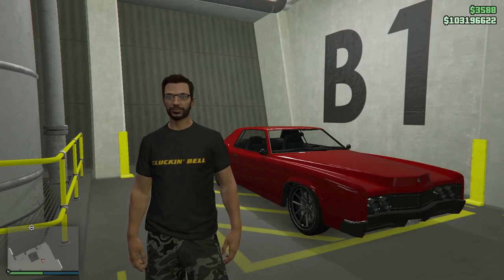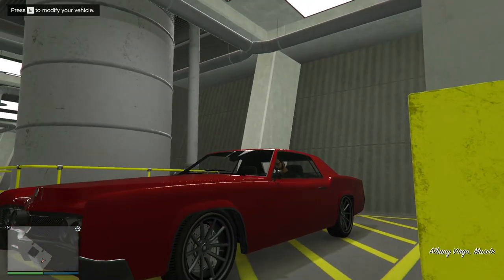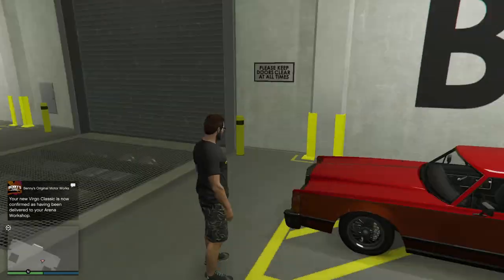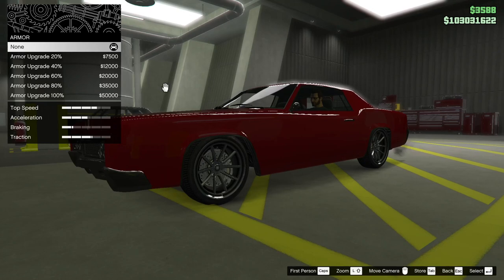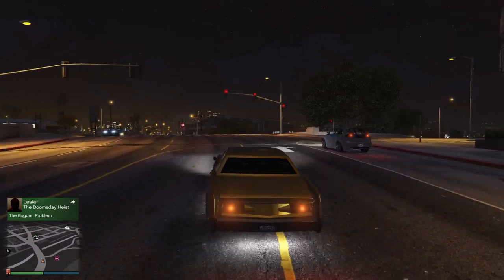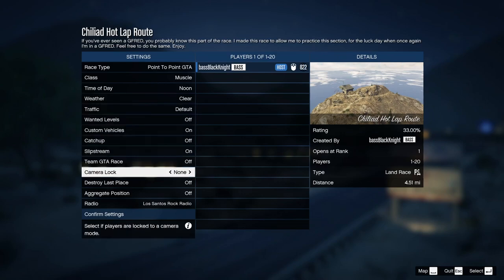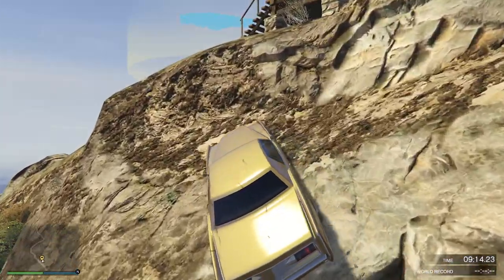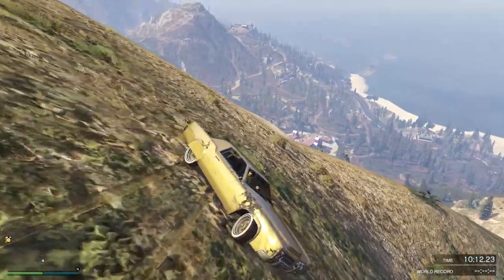A Tale of Three Virgos: Building and Going Up Chiliad. Let's Play GTA5 Online!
Albany Virgo? Dundreary Virgo? Which is better on a hill? And how did I get two of one?